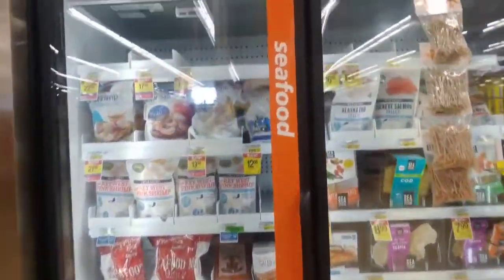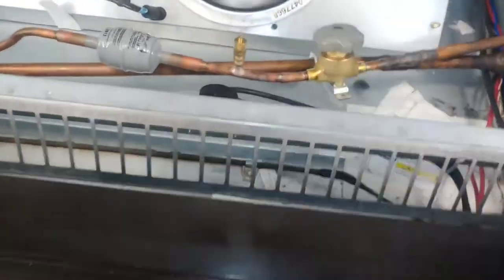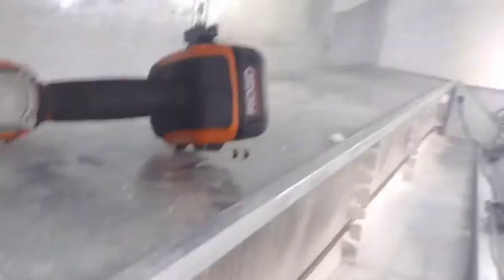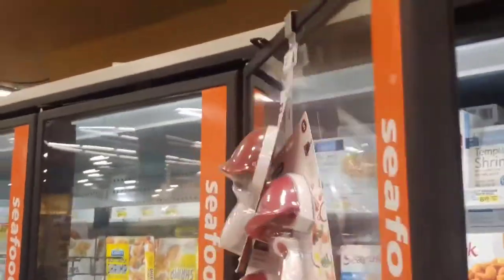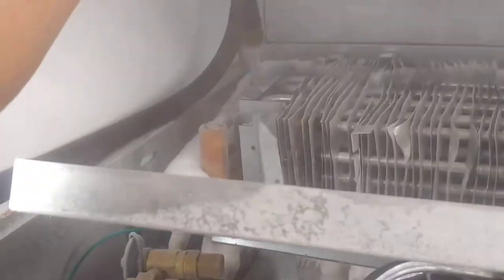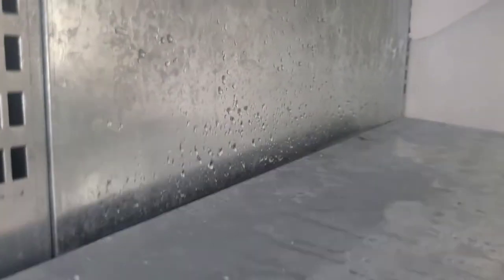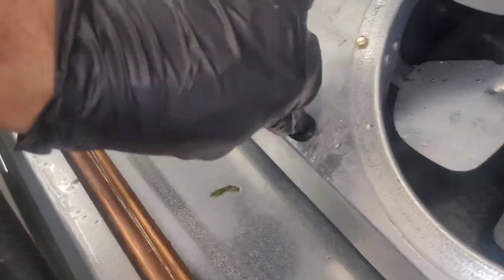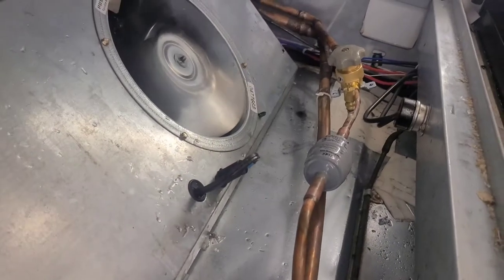SEAFOOD 4 DOOR FROZEN CASE AT 40° - FROZEN EVAPORATOR - DEFROSTED WITH HOT WATER - HUSSMANN CASE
YT063  FF HUSSMANN CASE FROZE 090222

Called out today for the 4 door seafood case, stored in the Danfoss Computer As 5F-2, reported as High Temp above 50. Found that there was no airflow across any of the 4 doors. Inspected and determined that the evaporator coil was completely froze up and blocking all airflow. Also found that the 3rd from the left rear case wall, has been pushed in due to being overstocked.
I ran a hose to the nearest source for Hot water. Removed all bottom pieces above the coil, and washed it with Hot Water. Removed all Ice. Pulled out the rear wall that had been pushed back. Replaced the bottom pieces and restarted.  Waited  45 mins for Temp to drop.  Holding -2.0° and falling.